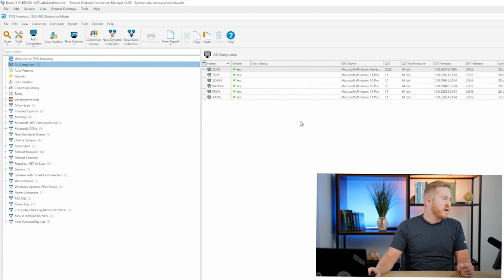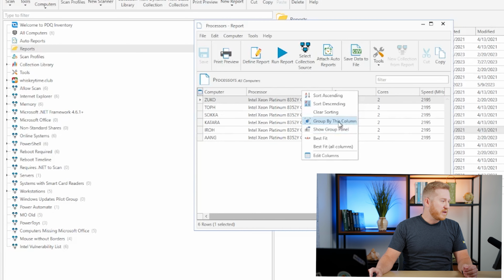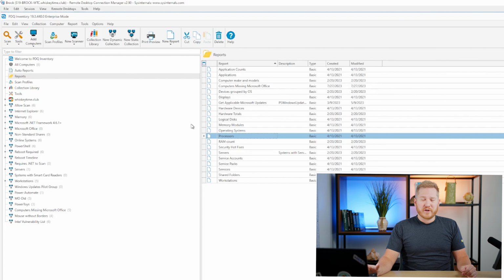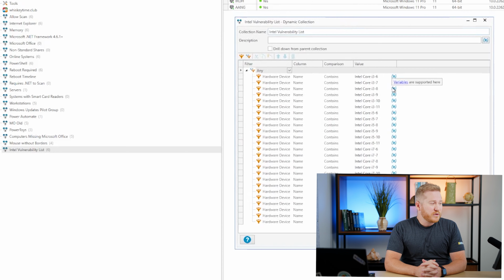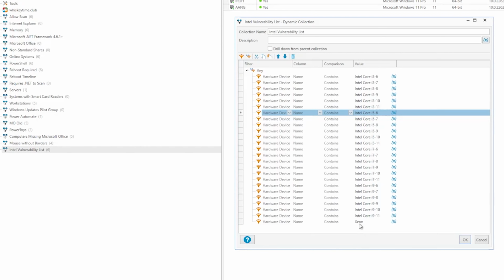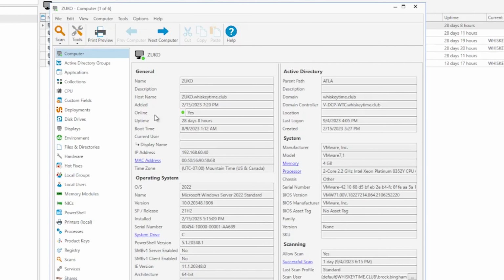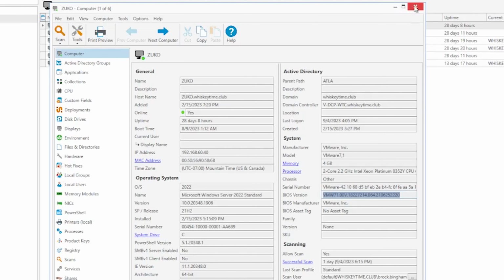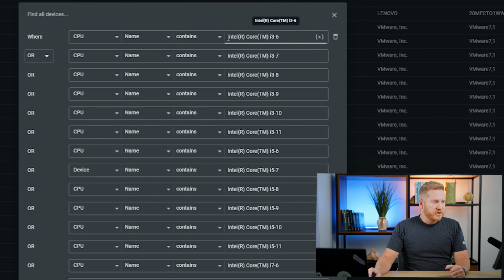How to Identify Intel Computers Vulnerable to Downfall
There's a new security exploit in the wild affecting Intel processors codenamed Downfall (CVE-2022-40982). With potentially billions of processors at risk, chances are you have vulnerable devices. Find out how to identify impacted devices quickly with PDQ Inventory and PDQ Connect.